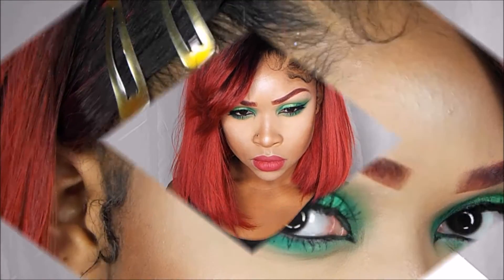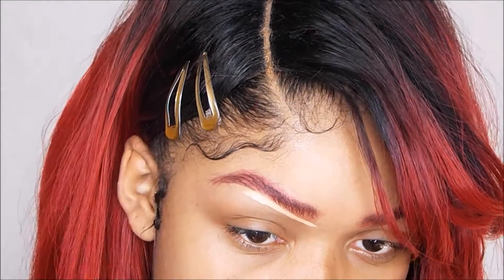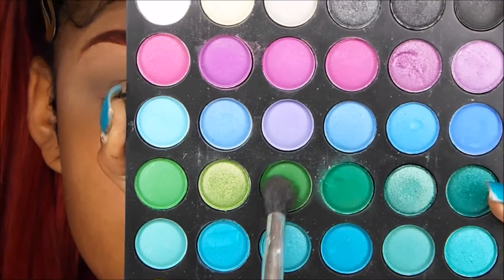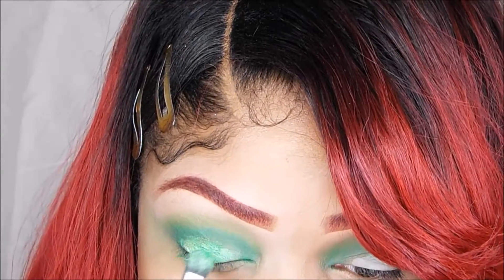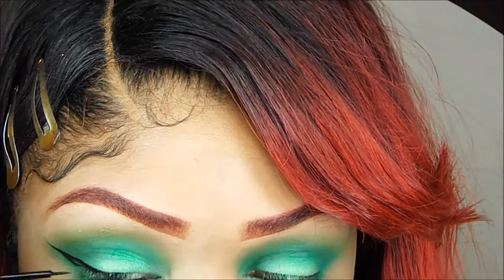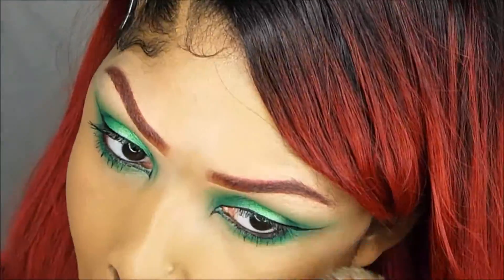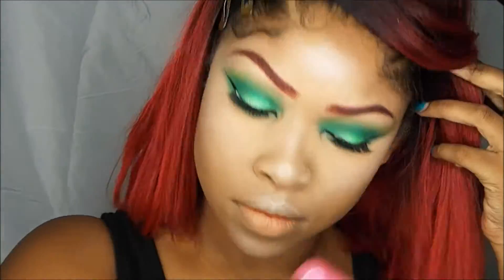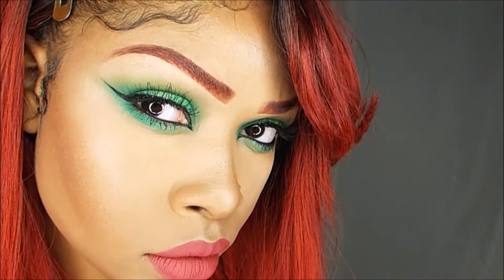THAT GIRL IS POISON | Poison ivy inspired makeup tutorial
Hey loves! Welcome back to my channel I am a lil sick in this voiceover plz bare with me but, i hope you all enjoy this tutorial , if u do dont forget to give me a thumbs up and subscribe!